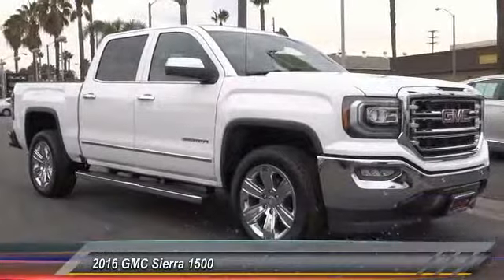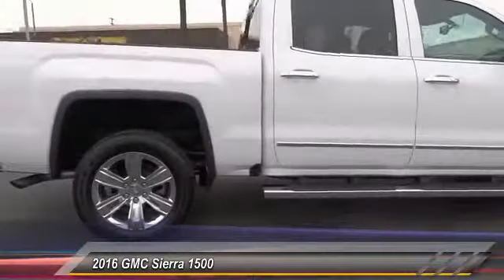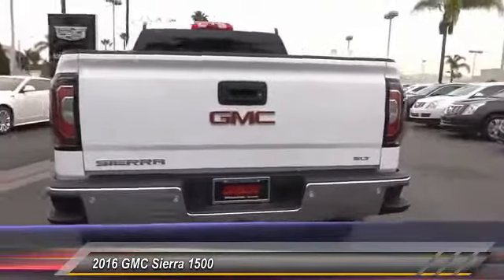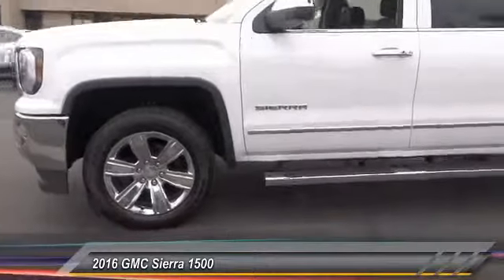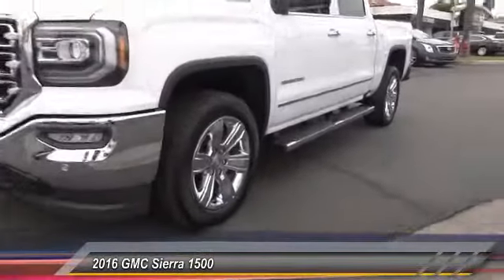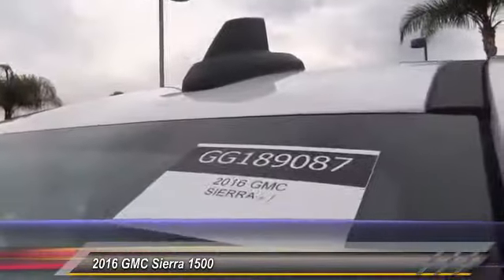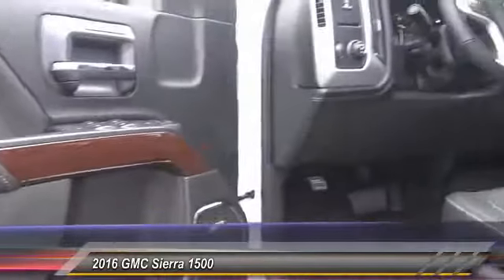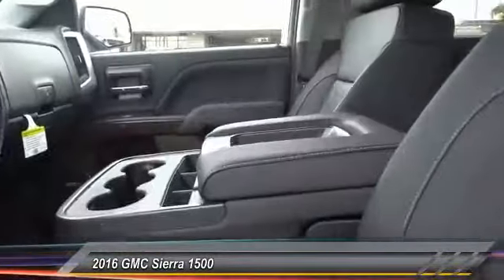2016 GMC Sierra 1500 SIGNAL HILL, LONG BEACH, SEAL BEACH, LAKEWOOD, CARSON GG189087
2016 GMC Sierra 1500 2WD Crew Cab 143.5 SLT

2800 Cherry Ave.

BOULEVARD BUICK GMC PROUDLY SERVICING SIGNAL HILL, LONG BEACH, SEAL BEACH, LAKEWOOD, CARSON, & SURROUNDING SOUTHERN CALIFORNIA LOCATIONS. THIS WHITE 2016 GMC SIERRA 1500 IS EQUIPPED WITH A 5.3L V8 16V GDI OHV, AUTOMATIC TRANSMISSION, AND RECEIVES AN ESTIMATED 16 City/23 Hwy MPG. CONTACT BOULEVARD BUICK GMC AT TO SCHEDULE A TEST DRIVE AND TAKE THIS 2016 GMC SIERRA 1500 HOME TODAY, OR VISIT OUR SHOWROOM CONVENIENTLY LOCATED AT 2800 CHERRY AVE., SIGNAL HILL, CA 90755. STOCK #: GG189087 | 2016 GMC Sierra 1500 2WD Crew Cab 143.5 SLT 2016 GMC SIERRA 1500 2WD Crew Cab 143.5 SLT STOCK #: GG189087 | VIN: 3GTP1NEC2GG189087 | 2016 GMC Sierra 1500 2WD Crew Cab 143.5 SLT Boulevard Buick GMC BOULEVARD HAS BEEN SATISFYING SOUTHERN CALIFORNIA CAR BUYERS SINCE 1961. FRIENDLY & FAMILY OWNED. PLEASE CHECK US OUT ONLINE AT BOULEVARD4U.COM FOR MORE INFORMATION.